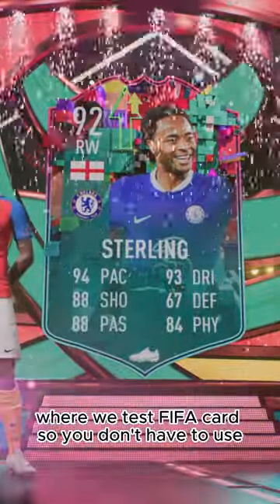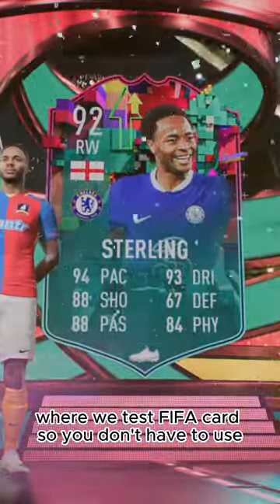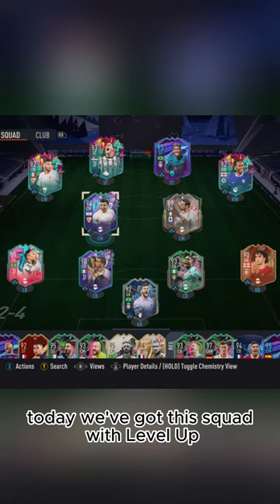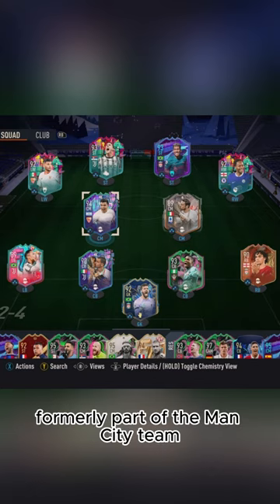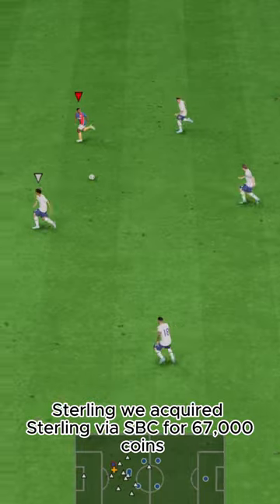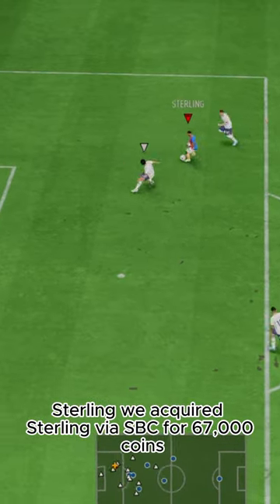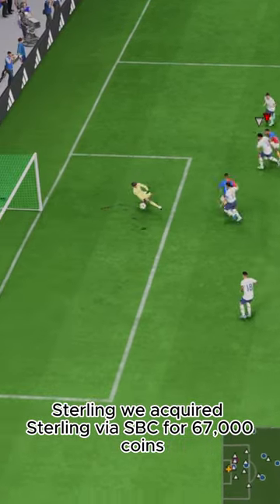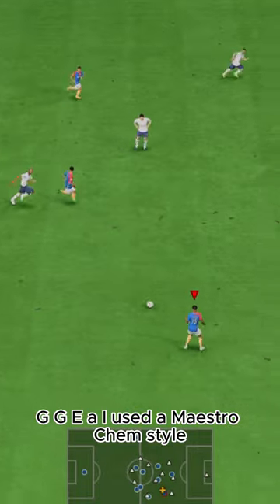Baller or BUST?! Level Up Sterling Player Review!